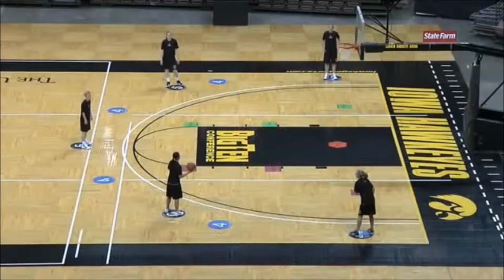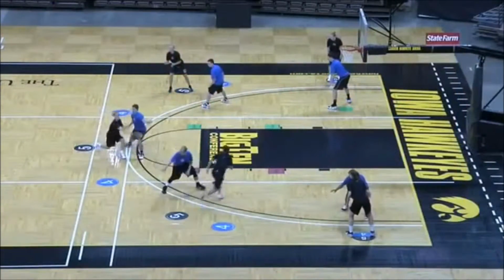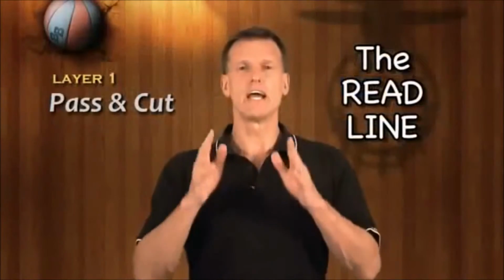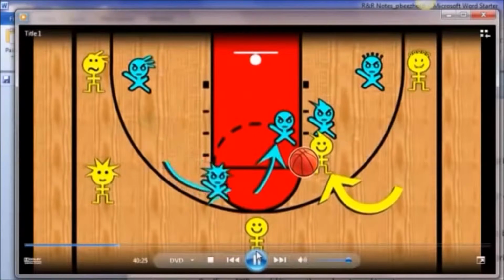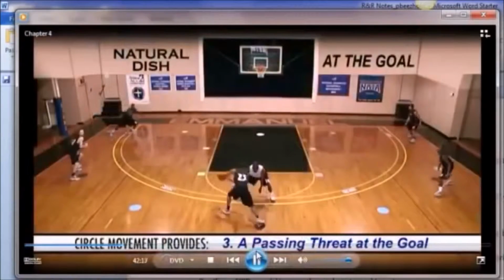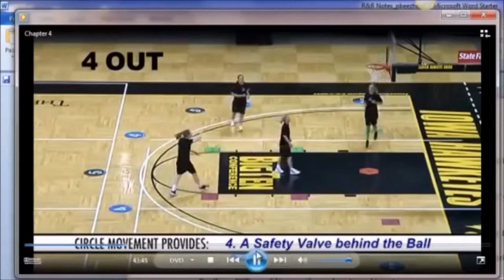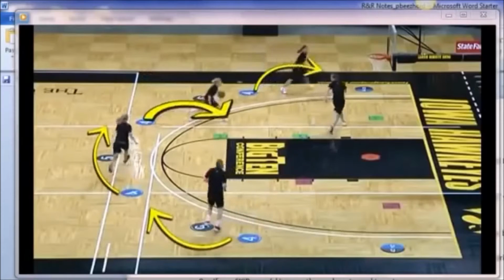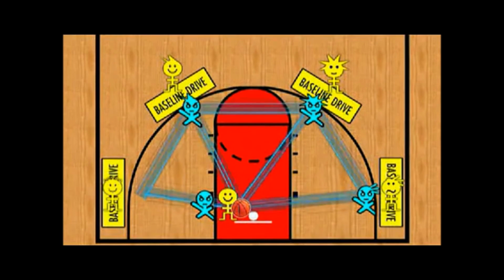Esneffo Ria Shgnis